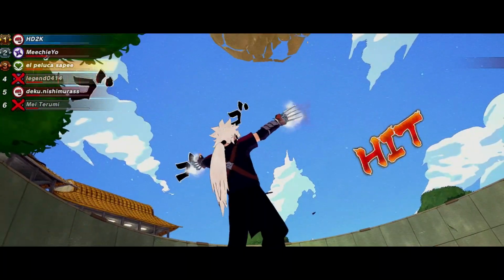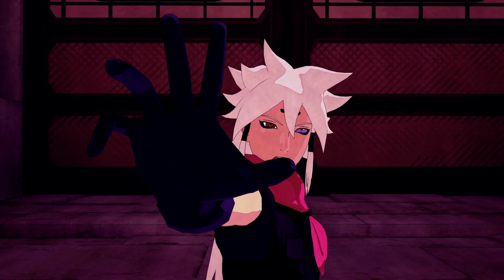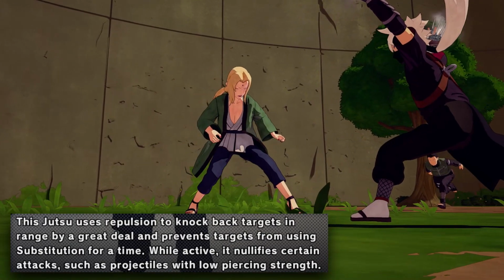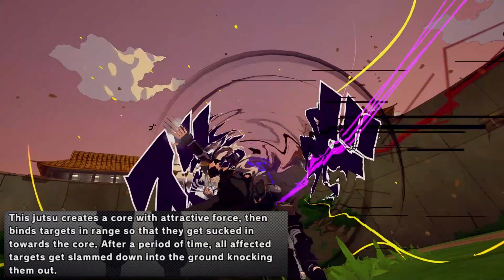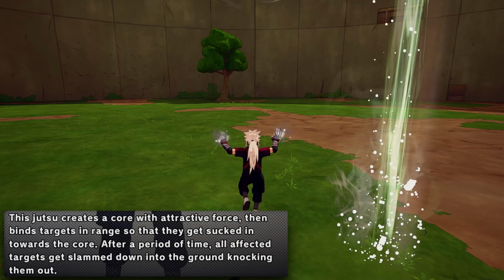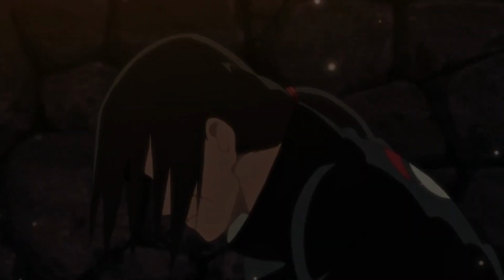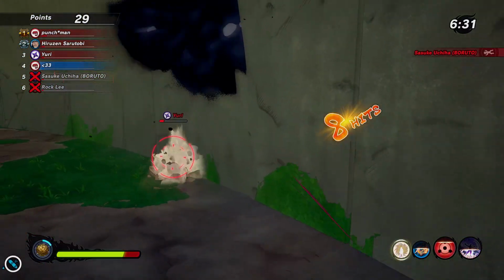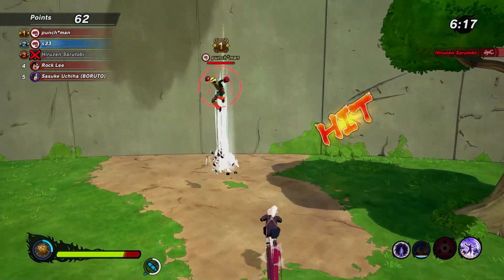SCARY Rinnegan and Sharingan Build in Naruto to Boruto Shinobi Striker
NARUTO TO BORUTO : SHINOBI STRIKER is a multiplayer online game set in the universe of Naruto. Players will have the pleasure of fighting with their favorite characters and discovering a new gameplay style set in thrilling 3D environments with a completely new graphic style!

🔻 SOCIALS:
✔️ Discord User:
HD2K#6702